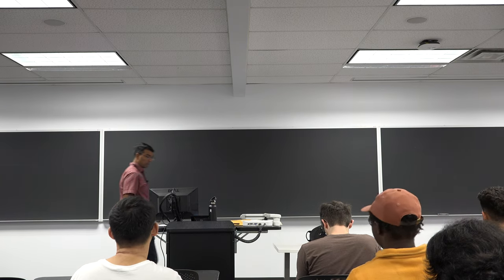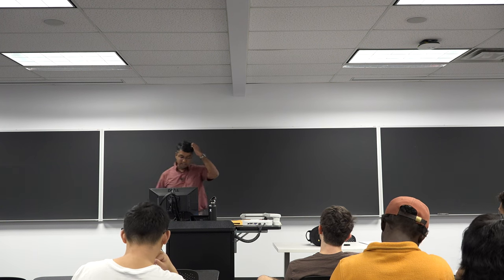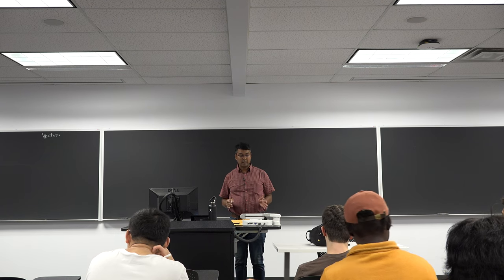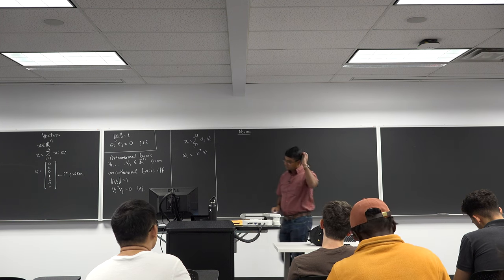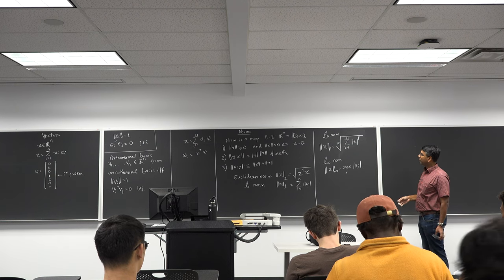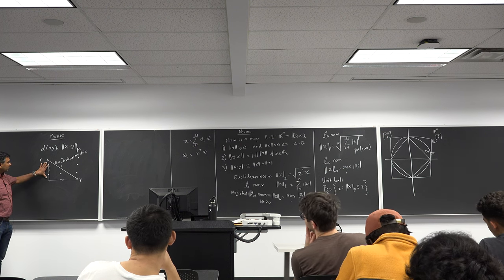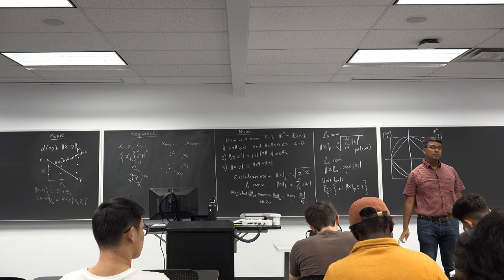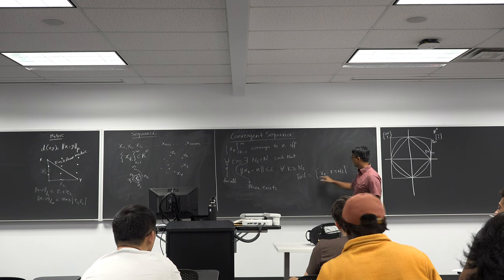ECE 5500 Lec 1: Introduction to the course, norms